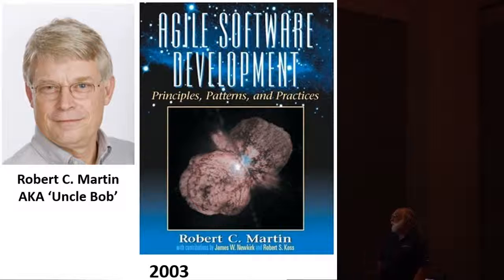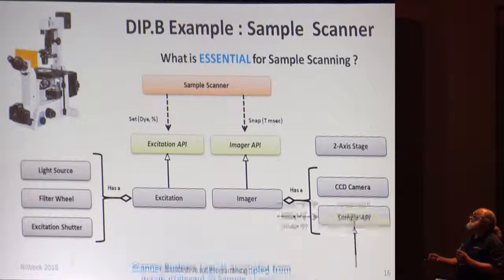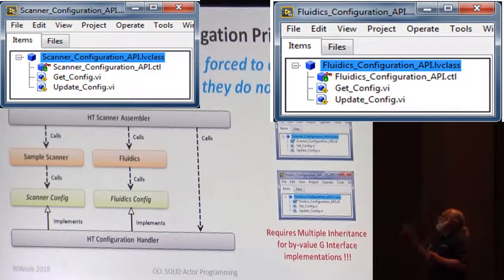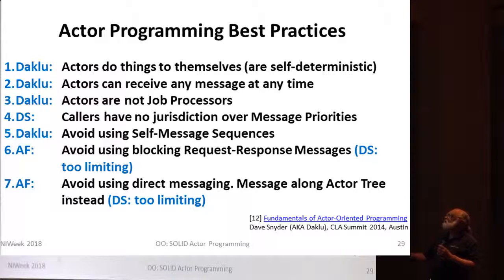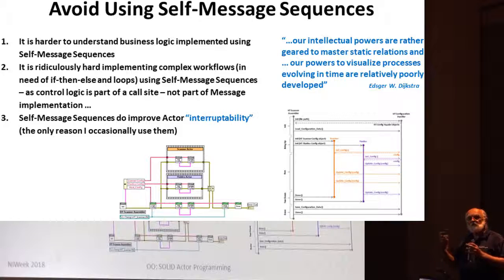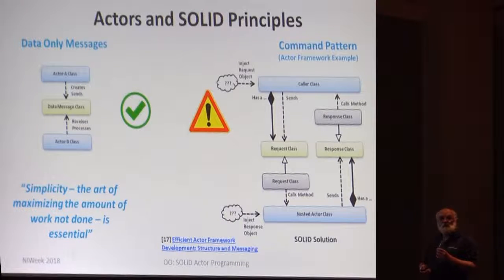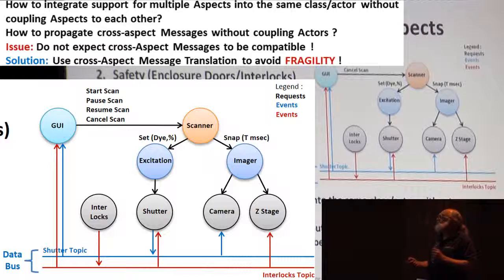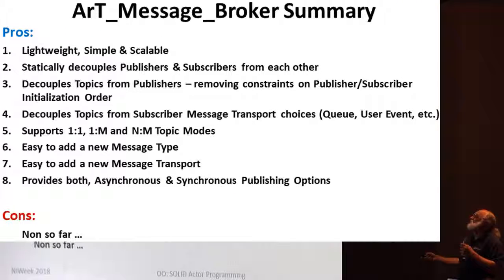2018 NIWeek Dmitry Sagatelyan SOLID Actor Programming